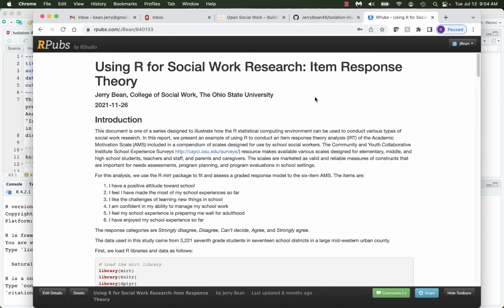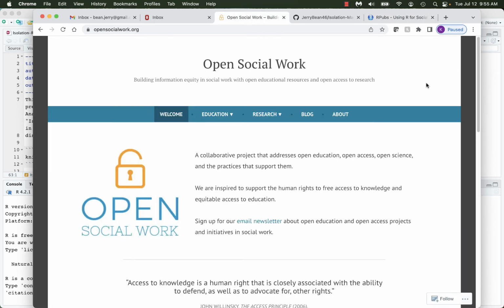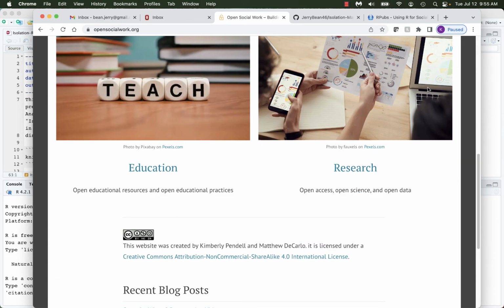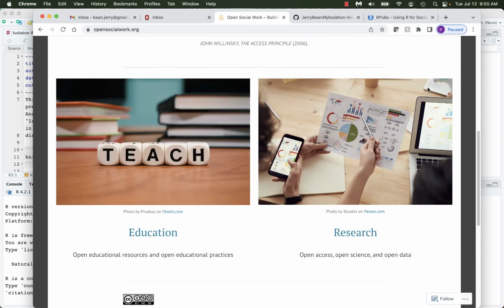Using R and RStudio for Data Sharing and Replication